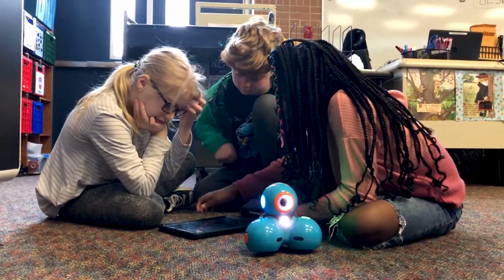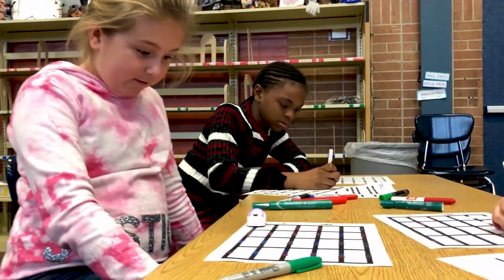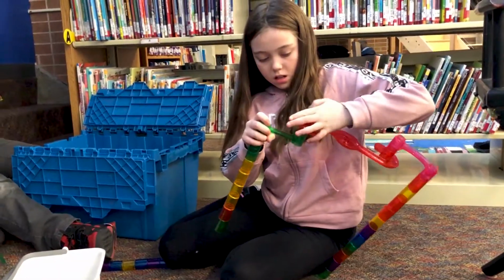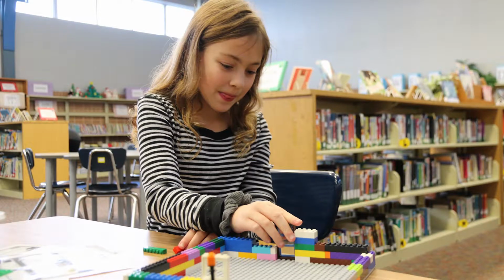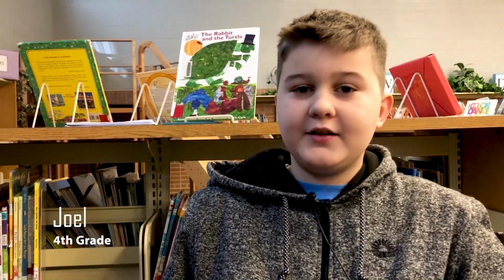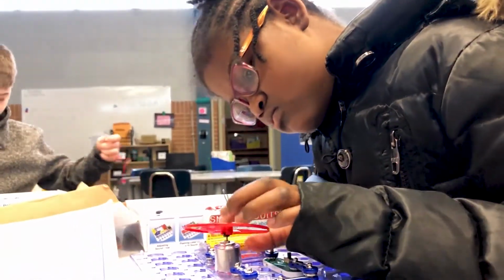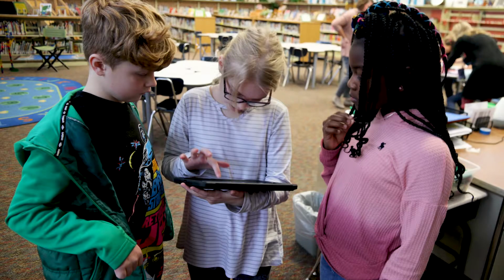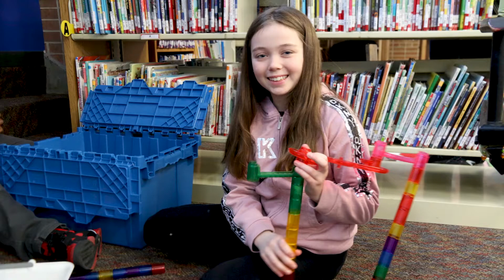ISD Fourth Grade Students Explore STEM Stations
Fourth grade students at William Southern Elementary School are exploring STEM stations, transforming into elementary engineers! Students wrote their own code to control robots, connected circuits to conduct electricity and learned about foundations, angles and structures using marble runs and LEGOs. See the excitement on their faces as they described what they enjoy most about STEM here...